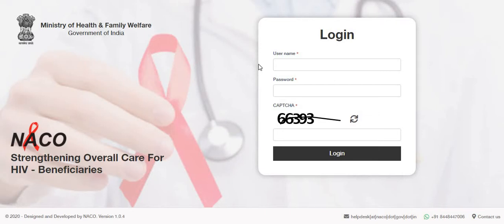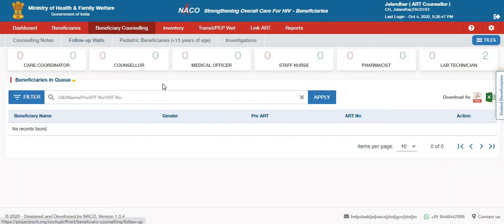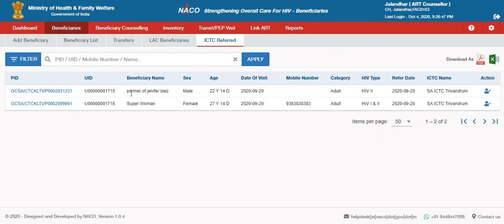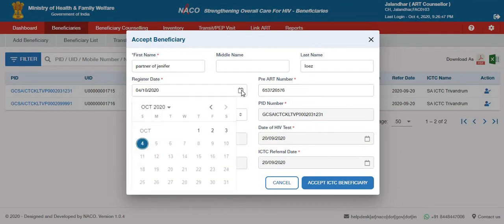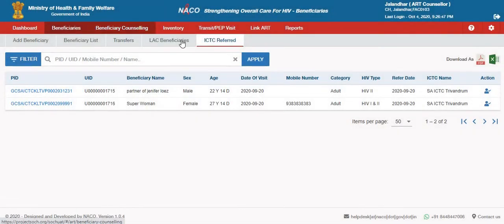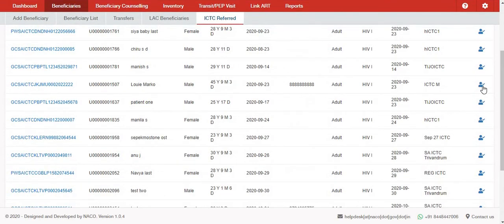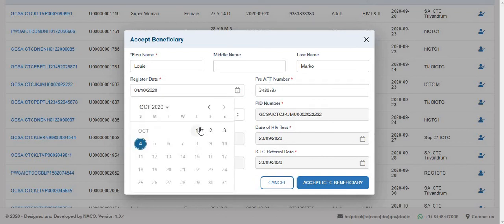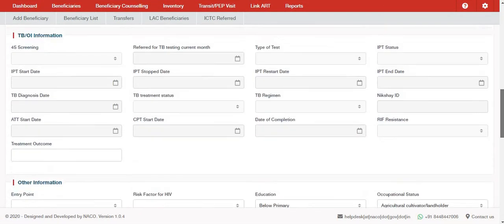ART In Referral, NACO SOCH system, SOCH-HELP, ICTC,ART CENTRE, soch.naco.gov.in ,IMS,SIMS NACO, PALS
NACO SOCH system, SOCH-HELP, , IMS